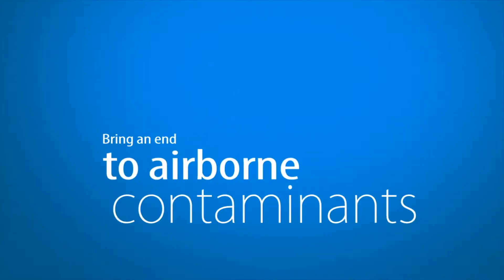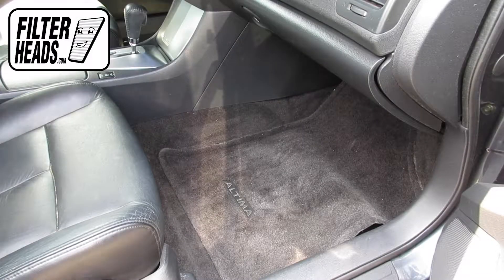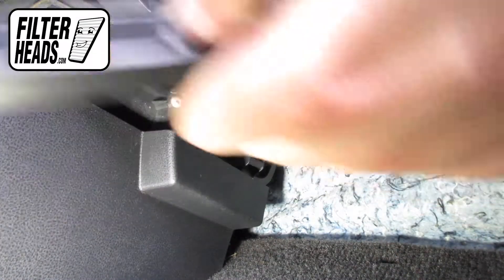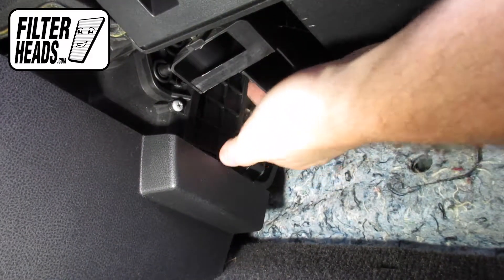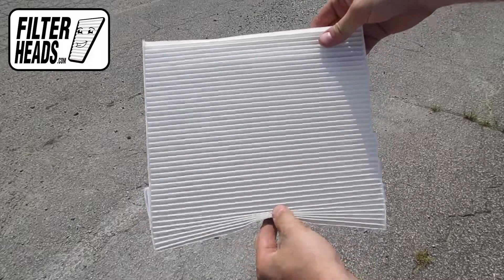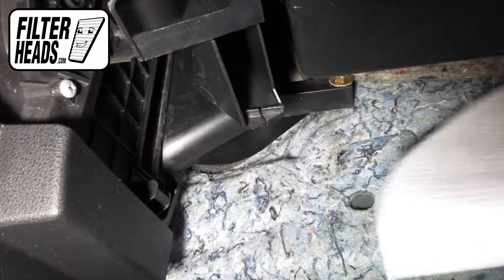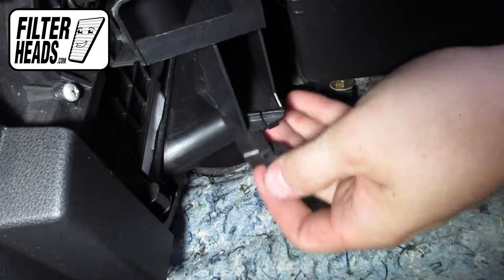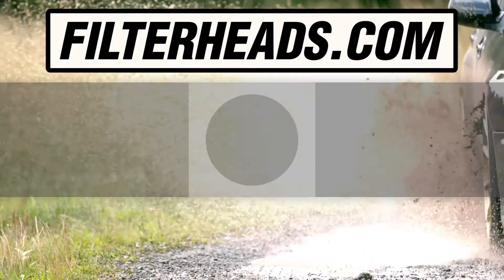How to Replace Cabin Air Filter 2007 Nissan Altima | AQ1140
*The airflow arrow should be pointing towards the back of the car.*

AQ1140 filter fits:
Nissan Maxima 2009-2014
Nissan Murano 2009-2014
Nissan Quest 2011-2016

The model shown in this video is a 2009 Nissan Altima, but installation is similar on the other models.

Timestamps:
00:25 Filter location
00:33 Remove old filter
01:11 Install new filter